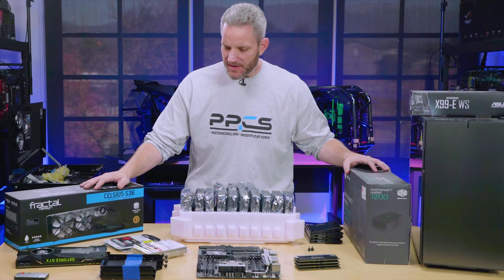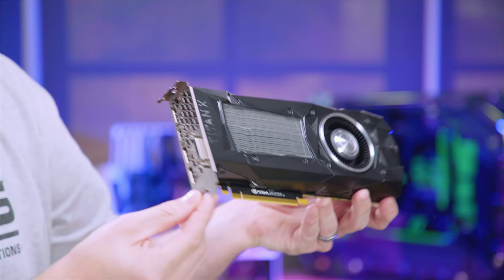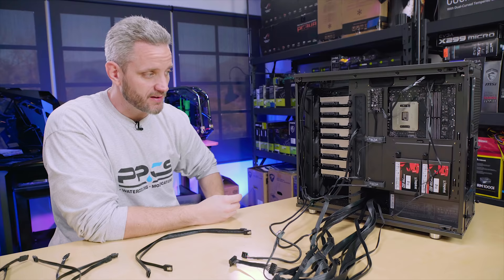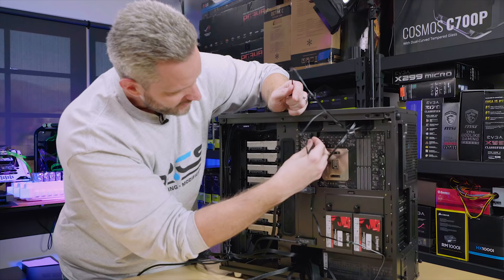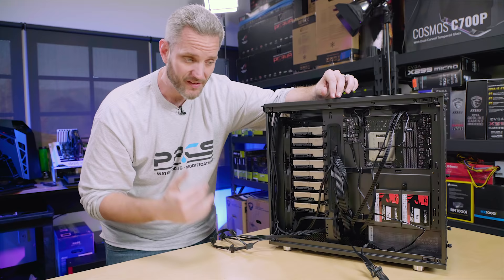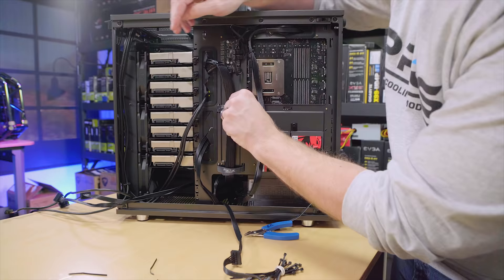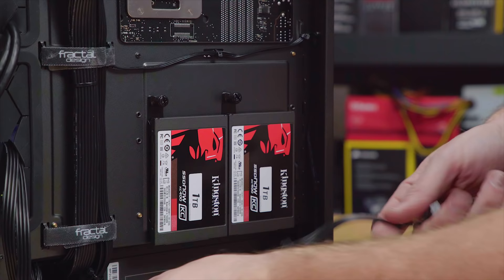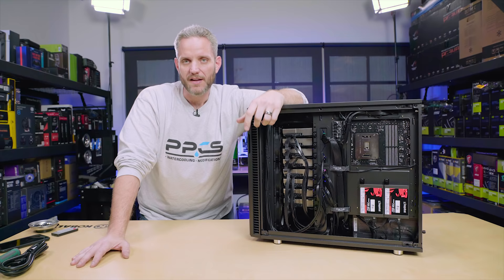How to cable manage a computer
About JayzTwoCents